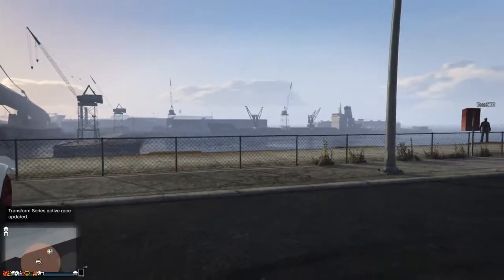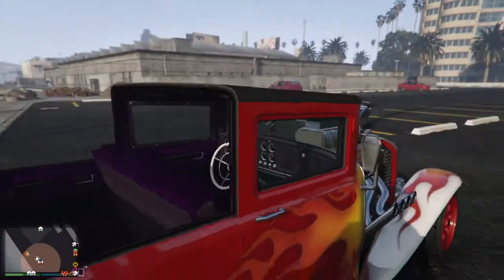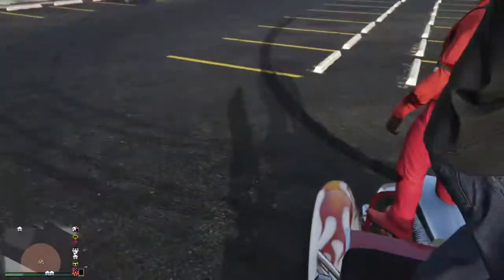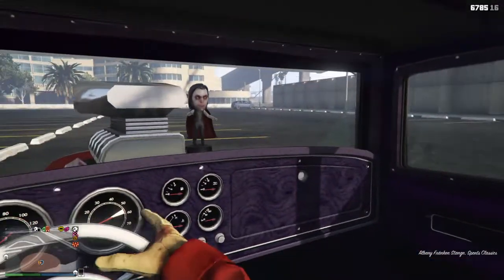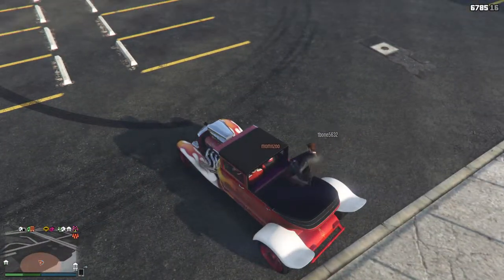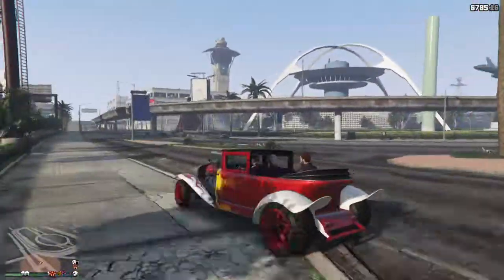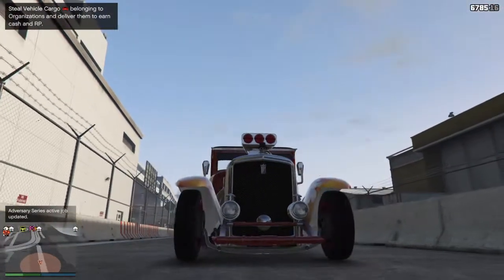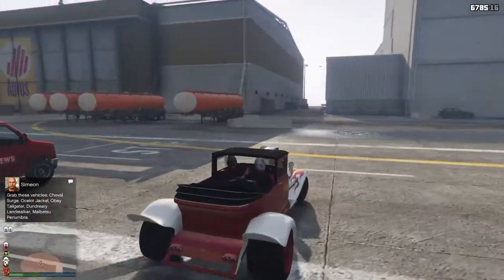Grand Theft Auto V santas sliegh